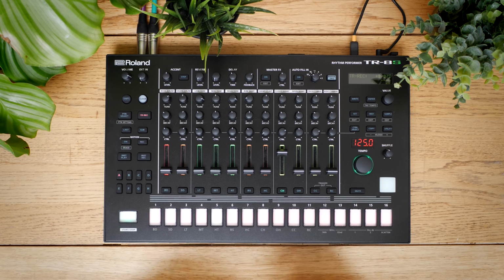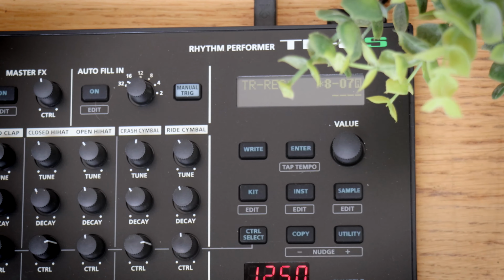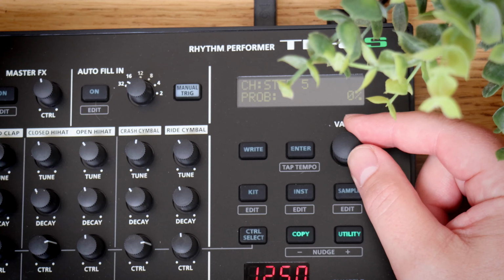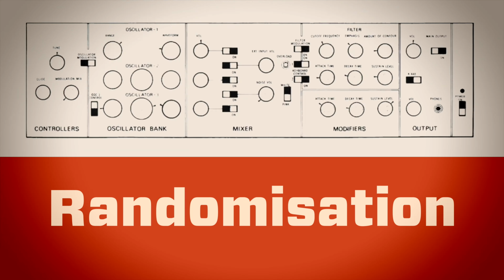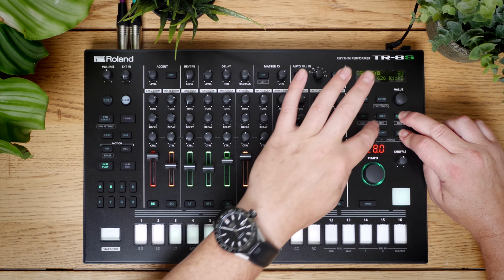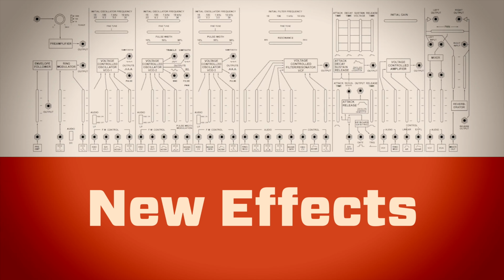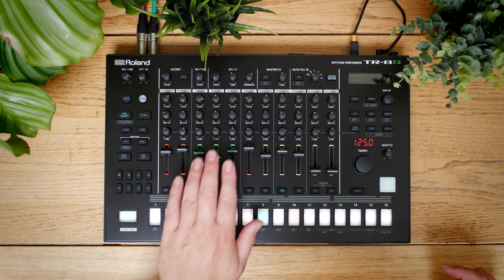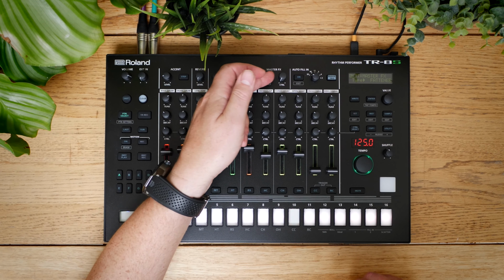*NEW* TR-8S v2.50 Firmware Update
A demo of the new Roland TR-8S v2.50 firmware update. It's got 6 new FM models that have full parameter access, plus 4 new effects and probability.

All in all a very welcome and very cool update.

0:00 intro
0:54 6 New FM Models
6:00 Probability
9:35 Randomisation
10:47 Effects